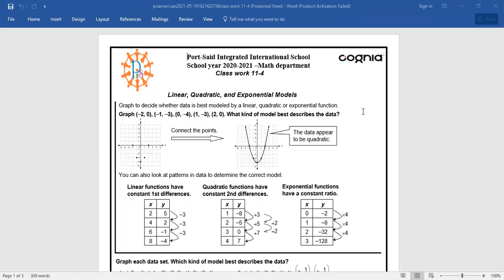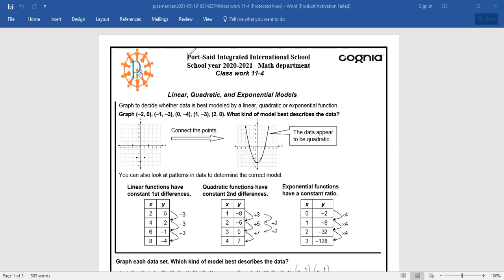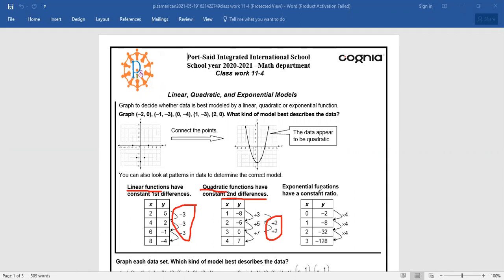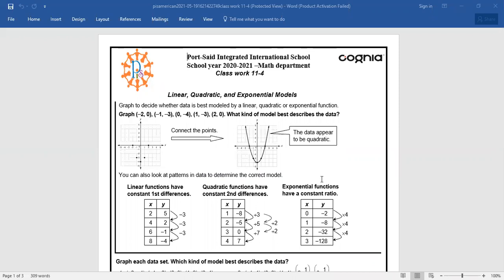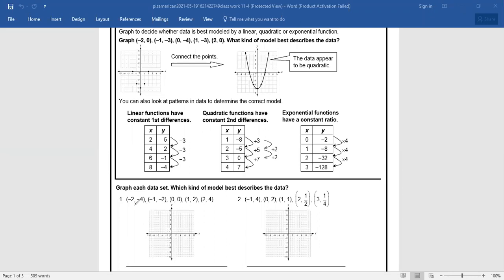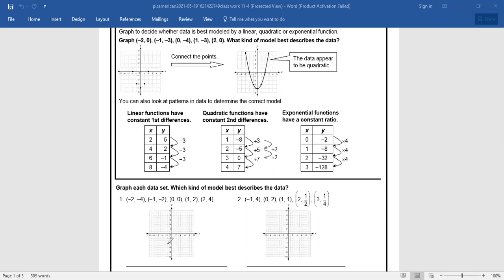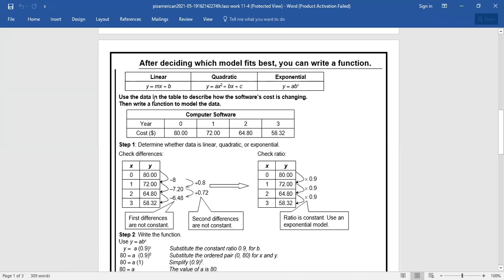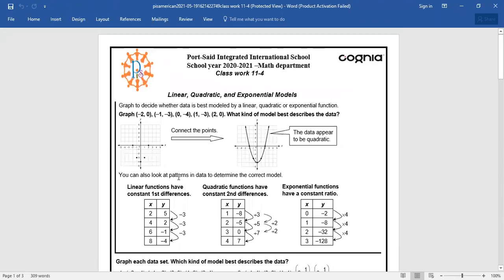Math- Grade9- chapter 11- algebra lesson 11 4- linear, Quadratic and Exponential Models